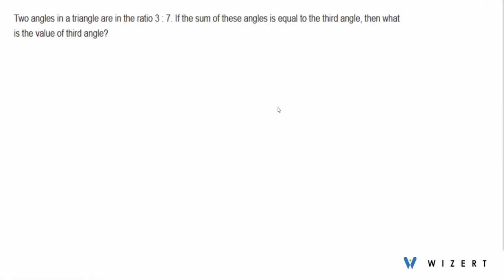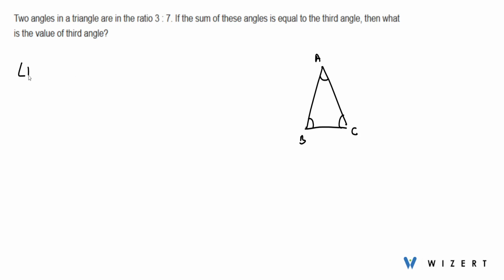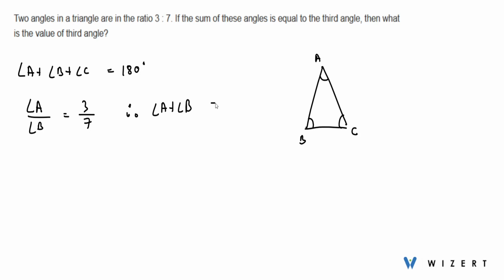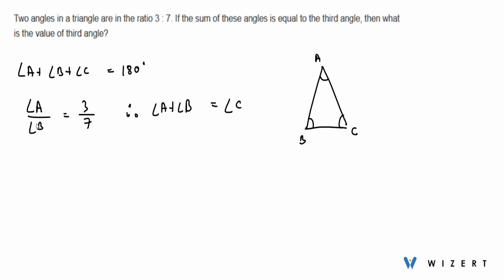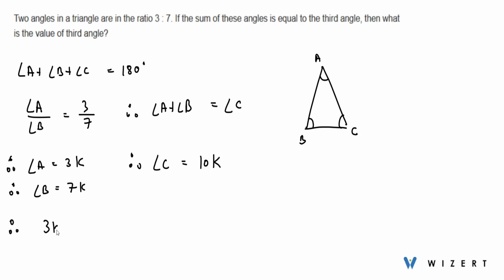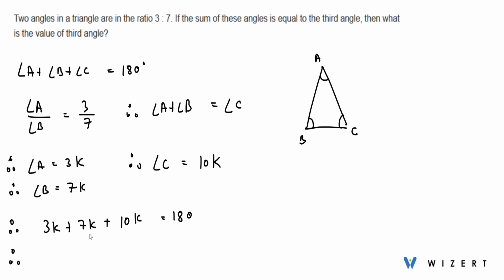Mathematics Linear Equations of One Variable problems for Grade 8 with answers - Set 1612854032